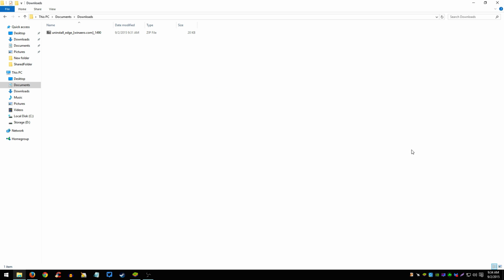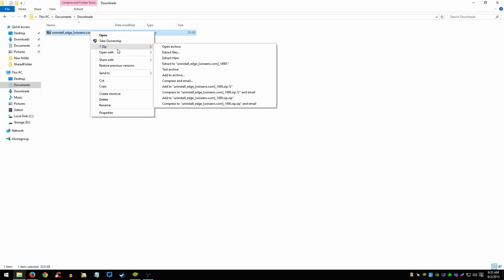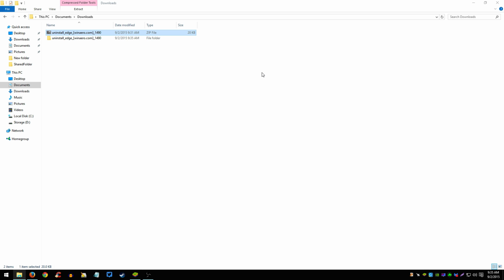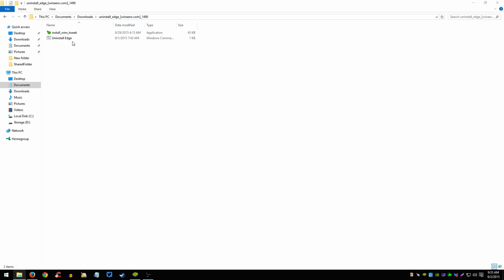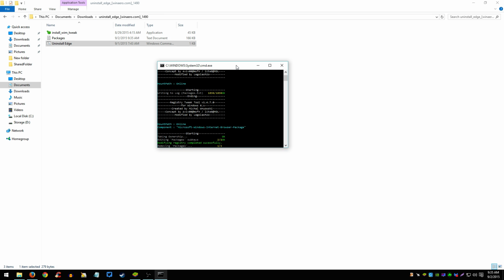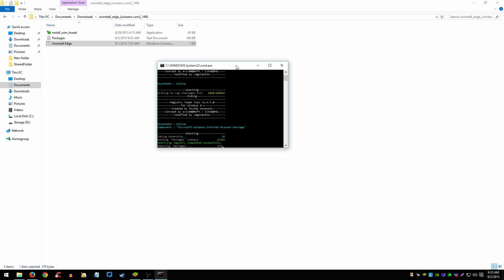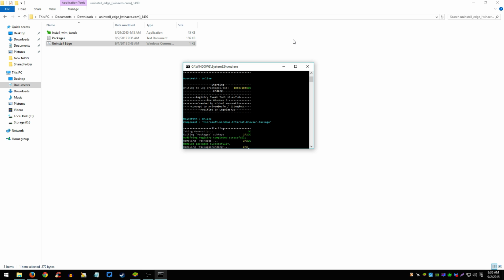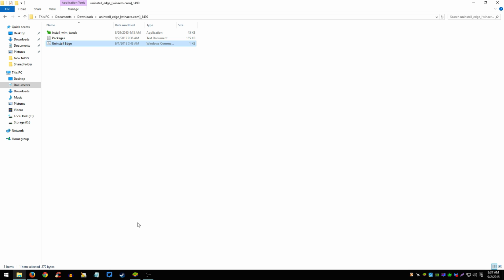Uninstall and remove the Edge browser in Windows 10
In this video I will show you how you can completely uninstall and remove the Edge browser that comes with WIndows 10

Make sure to right click it and run as administrator